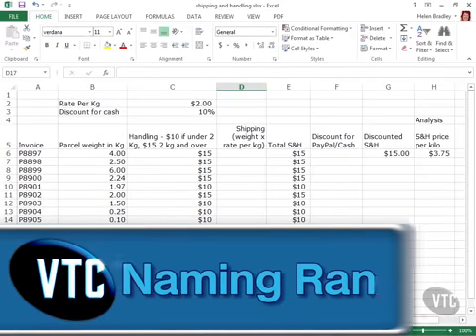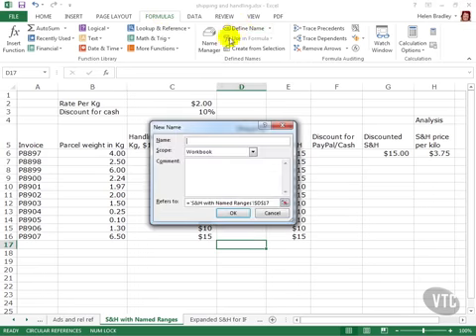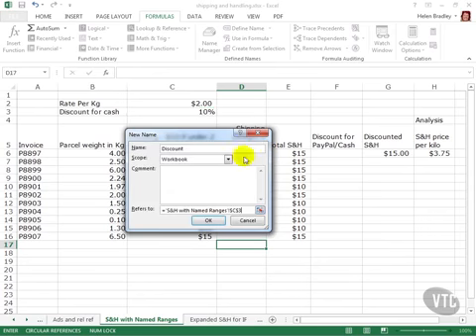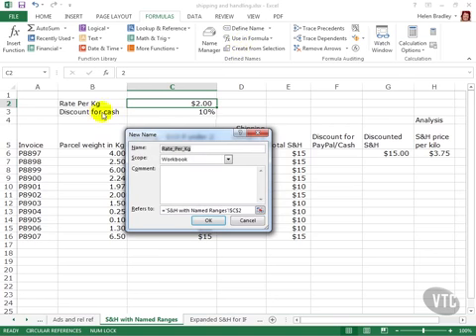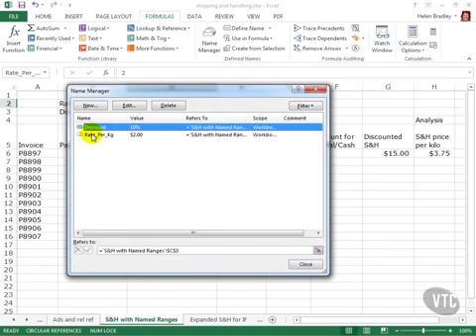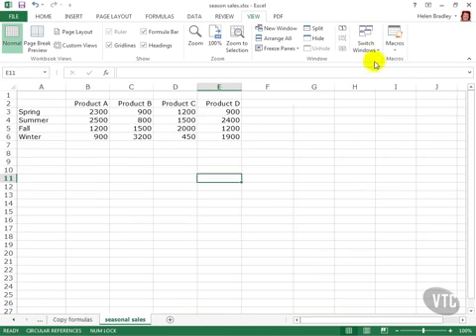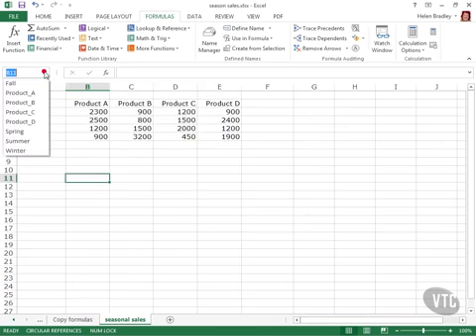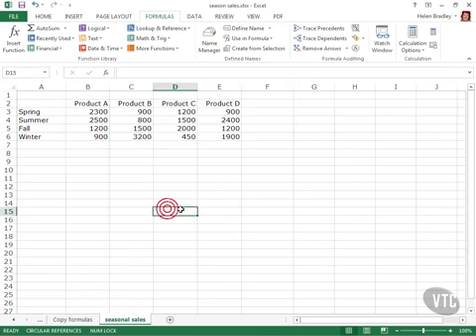Microsoft Excel 2013 Tutorial 33 Naming Ranges